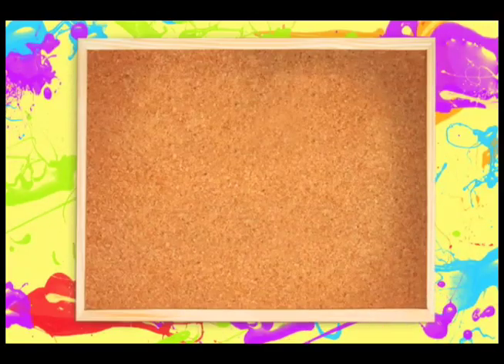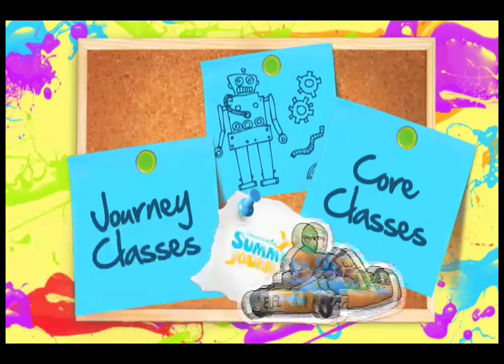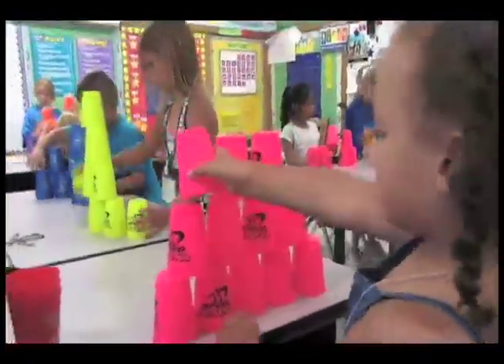Summer Journey - Enrollment Video (Grades K-5)